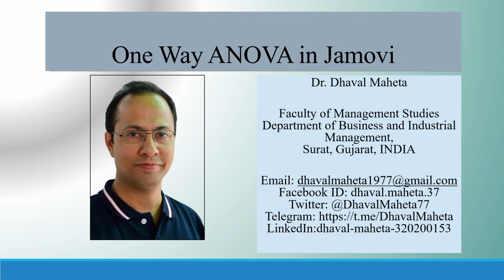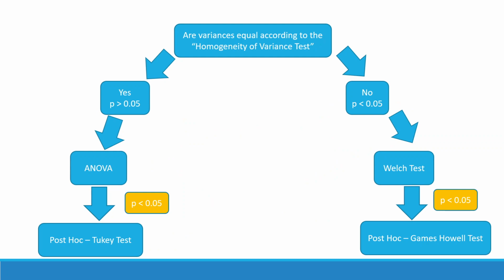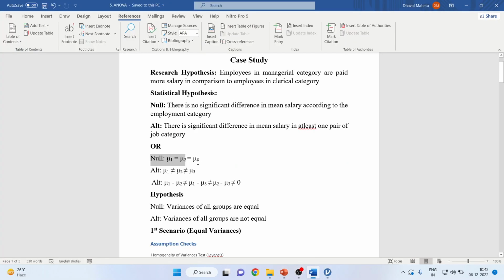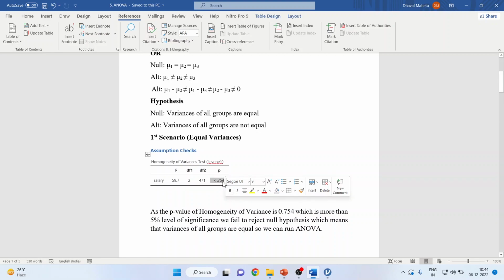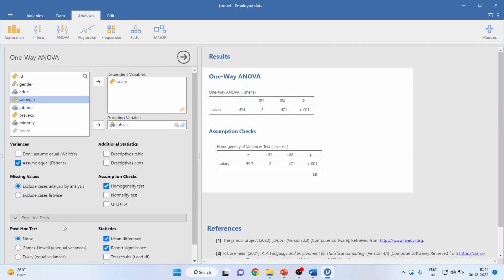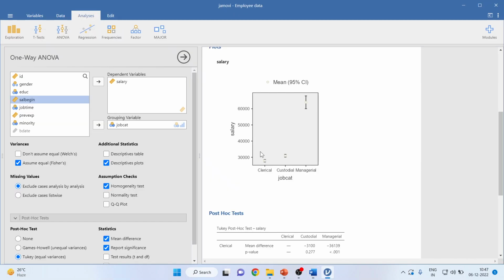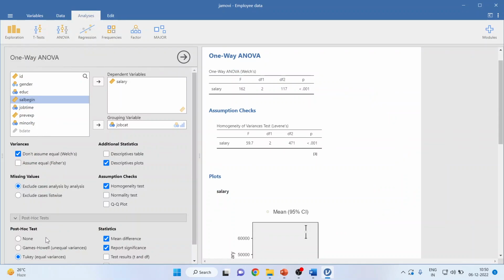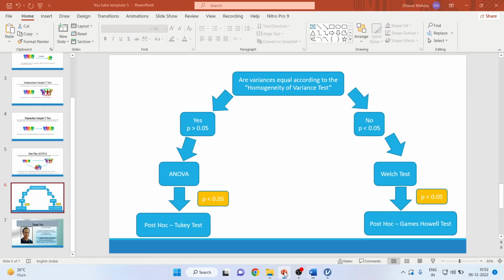15. One Way ANOVA in Jamovi || Dr. Dhaval Maheta